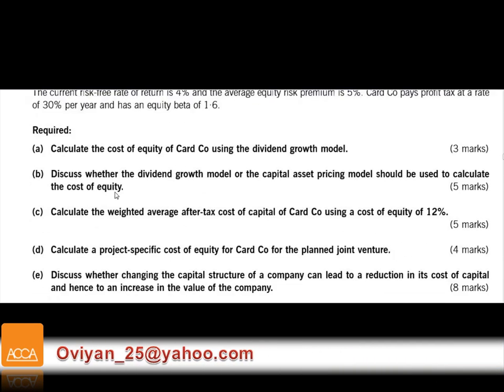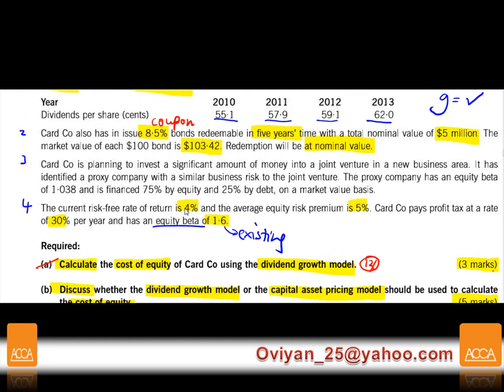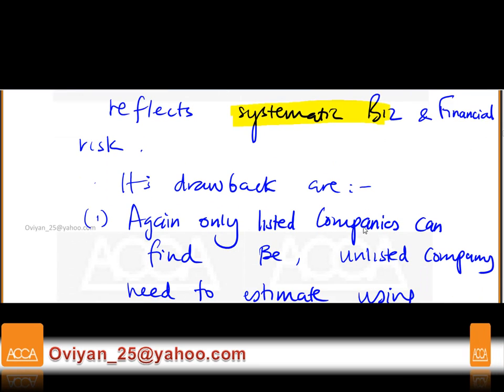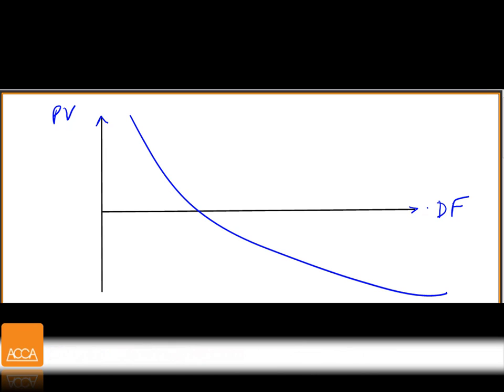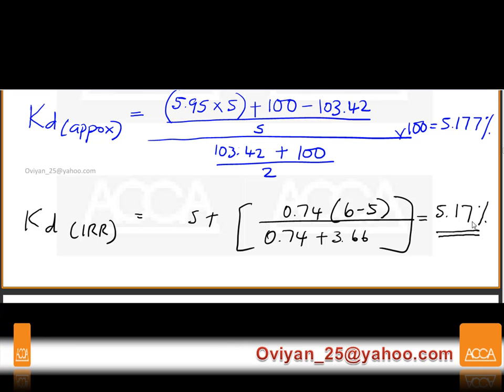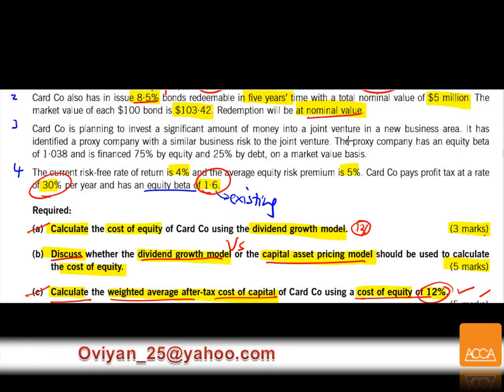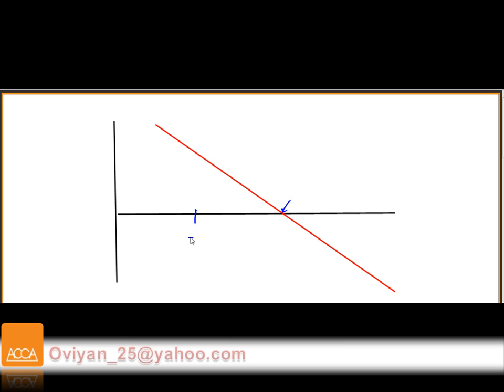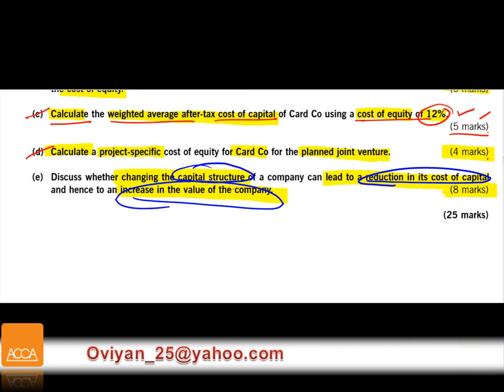FM ACCA F9 Dec 2013 Q2 Card Co OVIYAN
Answer for ACCA Dec 2013 F9 Q2 CARD CO. This answers are mere suggested answer by me and any other answer in line with this or done in a logic way would be given credit by the MARKING TEAM.